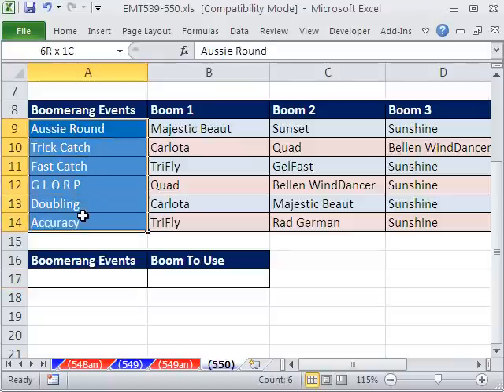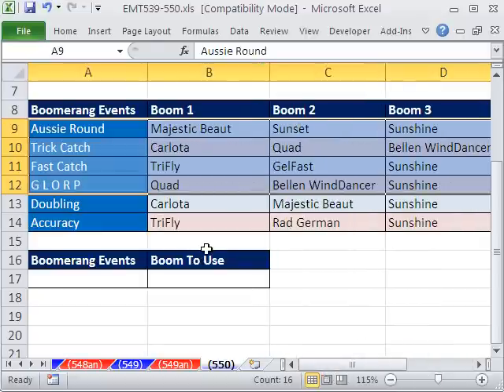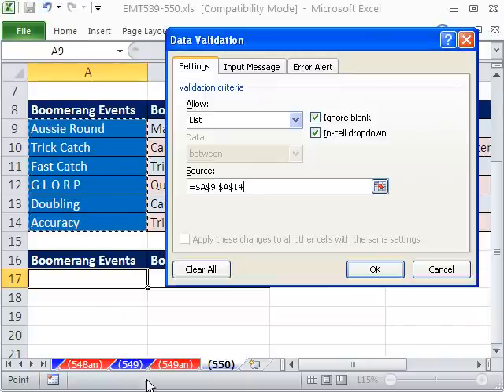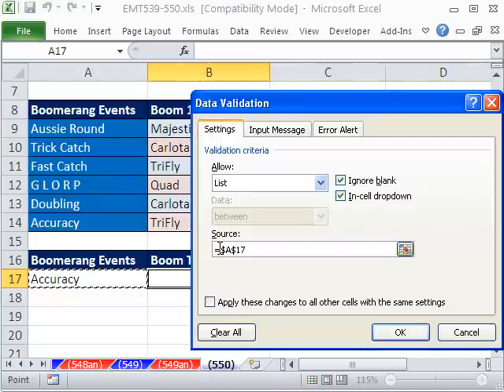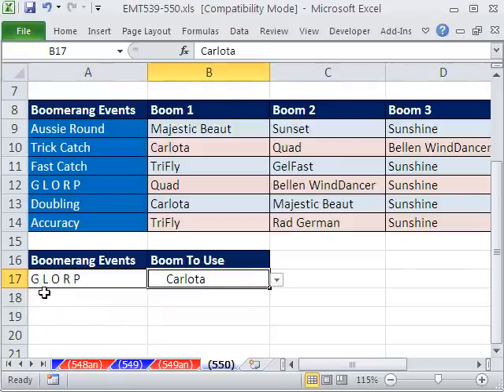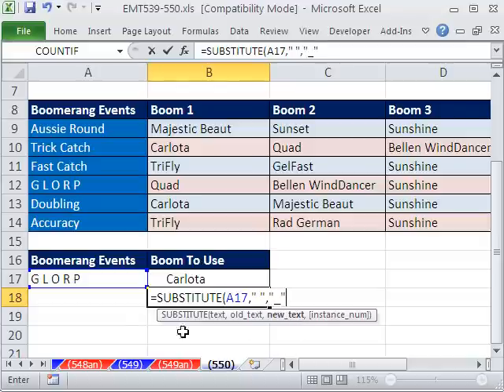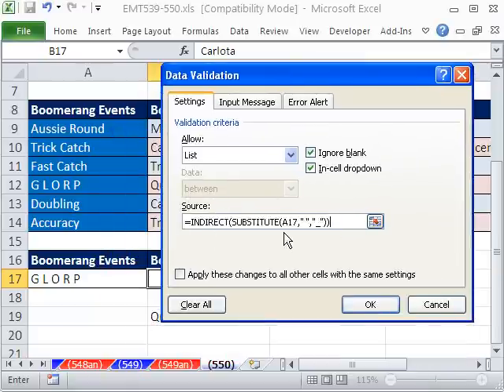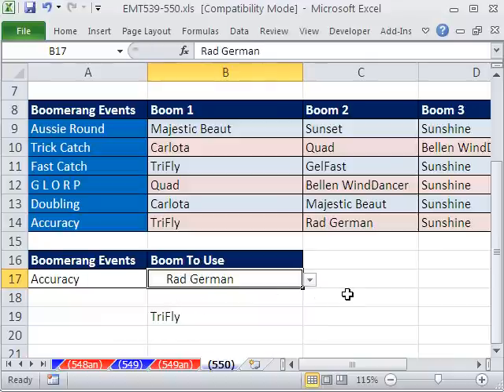Excel Magic Trick 550: Data Validation List Drop-Down Based On 2nd Data Validation List Dependent DV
Dependent Data Validation List.
See how to create a Drop Down List that is based on another drop down list using there features:
1)Data Validation List
2)Defined Names
3)Create Names From Selection
4)INDIRECT function
5)SUBSTITUTE function
Drop down based on Drop down list
Data Validation based on another data validation
Dependent Data Validation